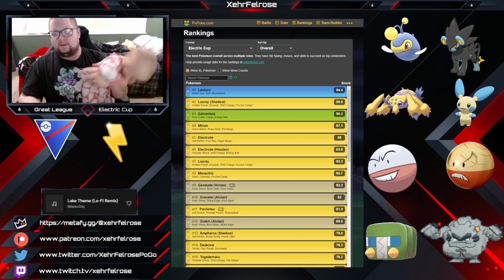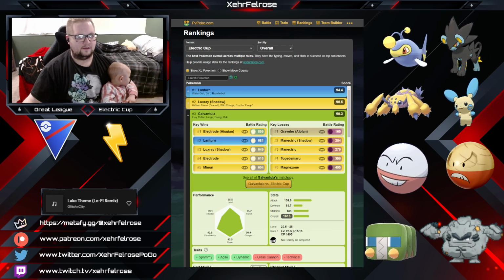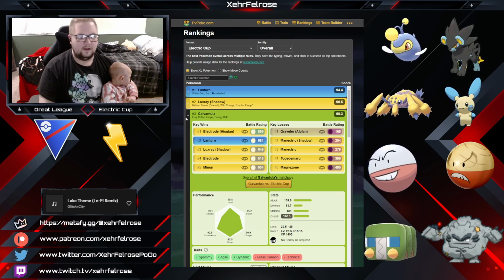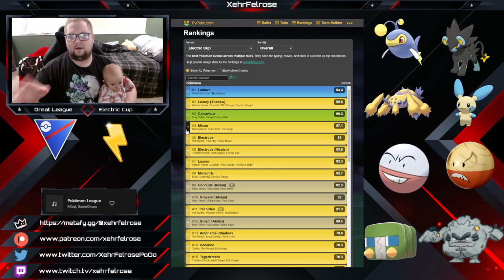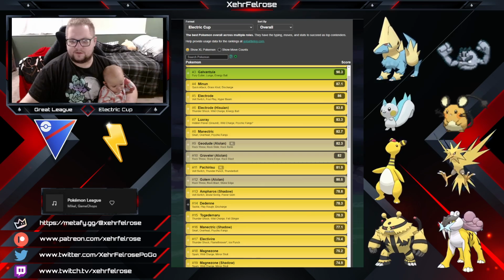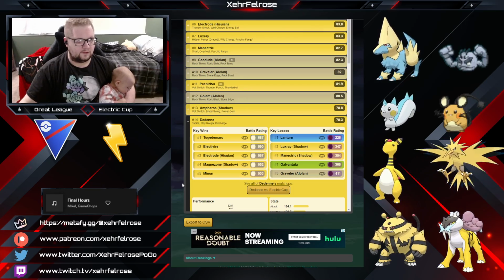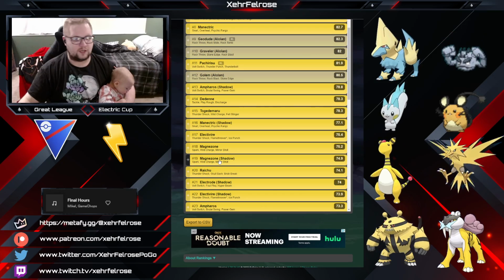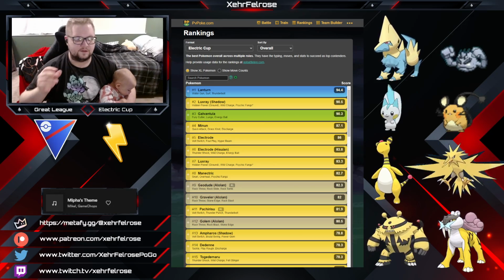This Electric Cup Meta Analysis May SHOCK You!